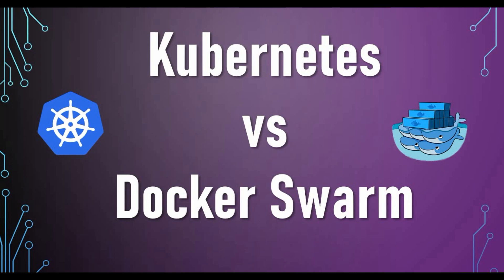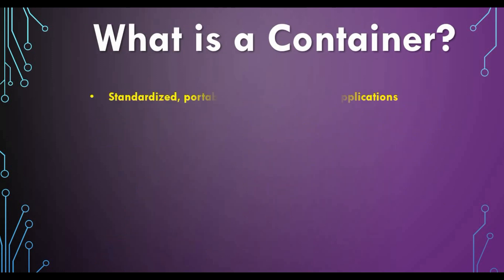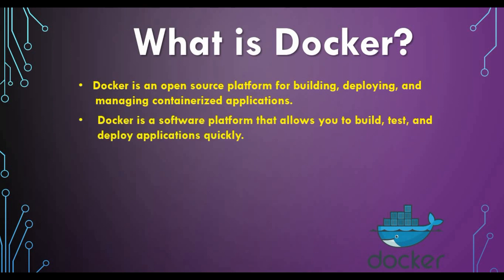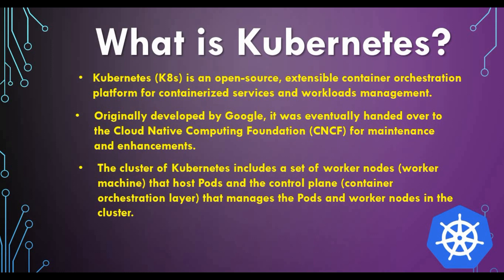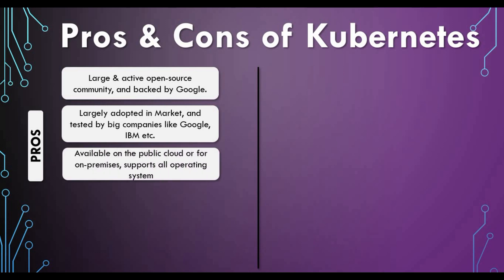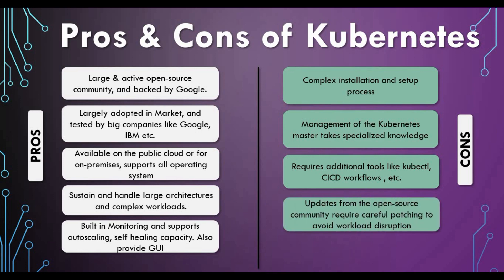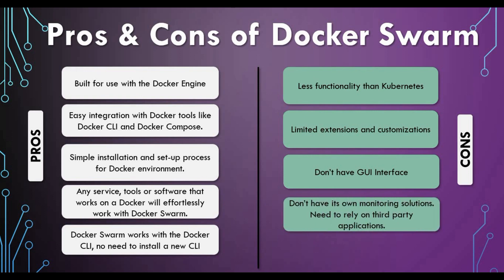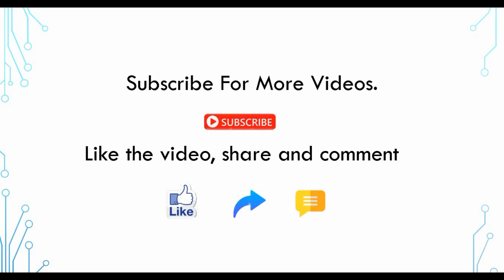Kubernetes vs Docker Swarm | A Head-to-Head Comparison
Docker Swarm vs Kubernetes: how to choose a container orchestration tool. Check out the details on problems Container Orchestration Solves.